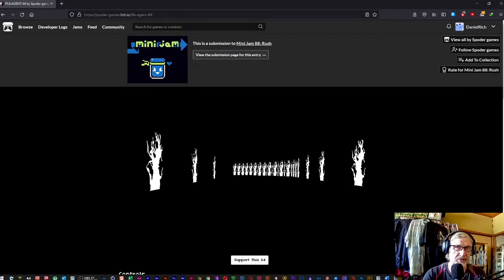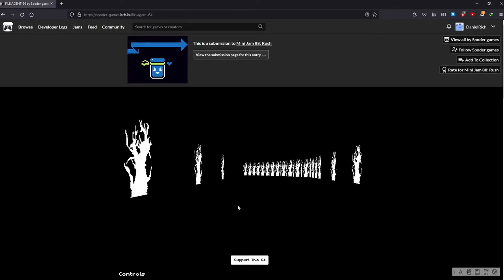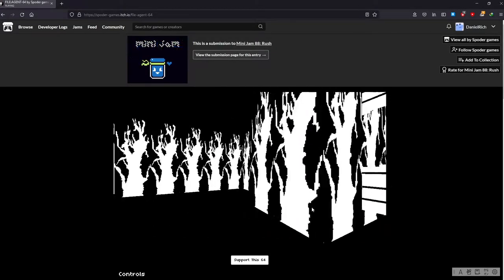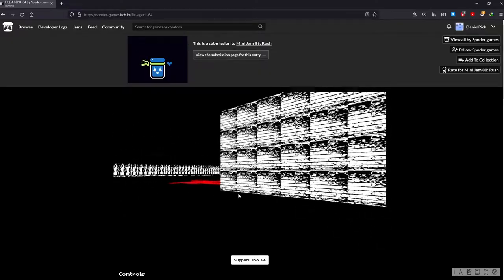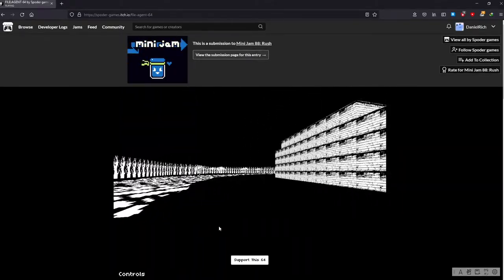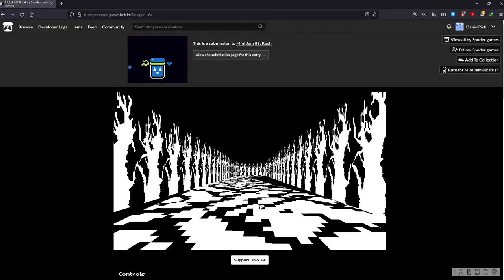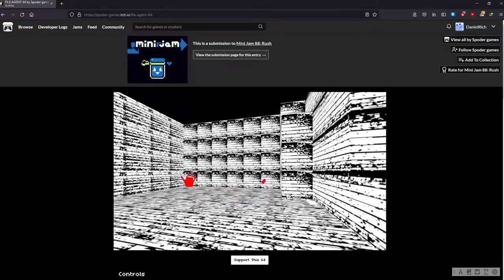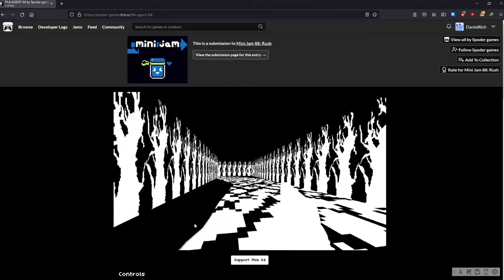Free Indie Horror Games - Season 01 - Episode 17 - Agent 64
Agent 64

You were presumed to be dead and have been separated from your squad find way to escape.

Controls

WASD = movement
left mouse stick = shooting

Music; Cymatics - Adventure - 128 BPM A Min

In case you wonder, I’m used to rely on my imagination and think ahead. That’s how I write stories. So, if you wonder why I don’t react like you, it is because I am not you. I am me and different. Check @

Feel like supporting me directly?

In that case, thanks in advance.

In that case too, thanks in advance.